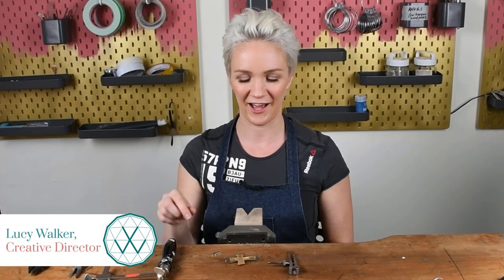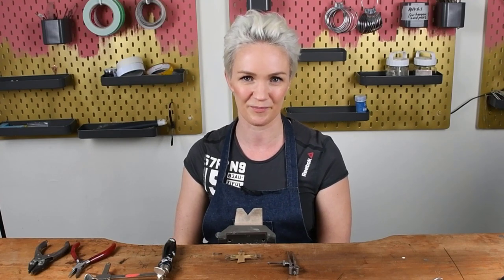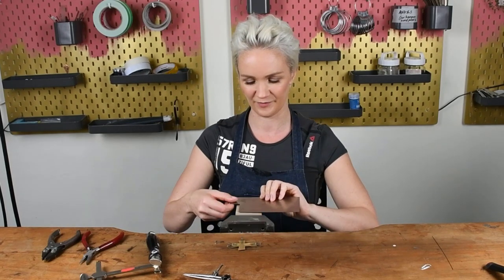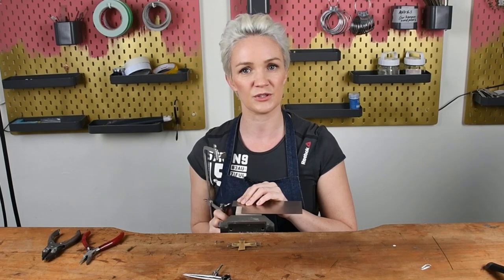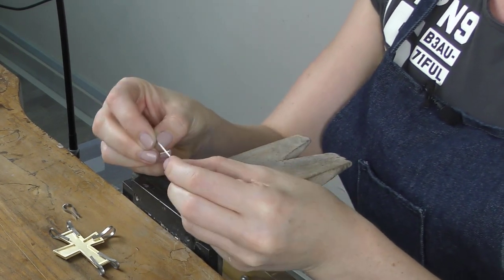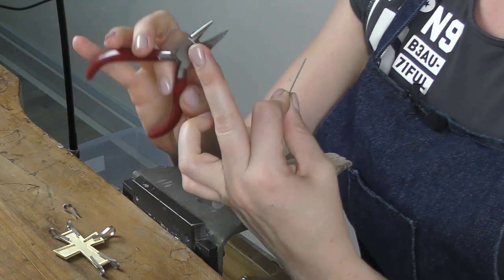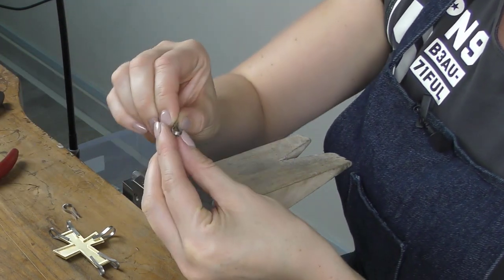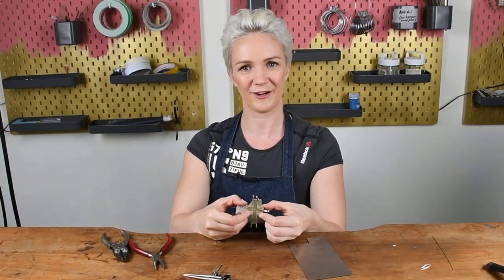Jewellery Making Tutorial | How To Make Titanium Solder Clips | Metalsmith Academy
In this jewelry making tutorial, I'll show you how to make titanium soldering clips!

Want to learn more about jewellery making, including stone setting, design and rendering, as well as building creativity? Check out the Metalsmith Academy! We'd love to welcome you into our worldwide community of jewellers.